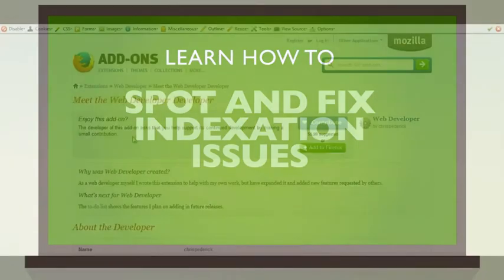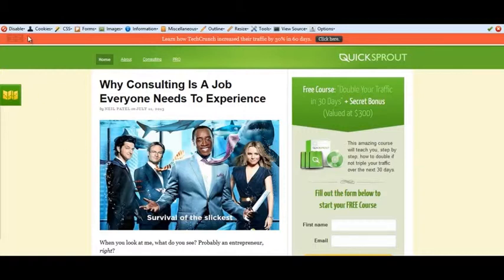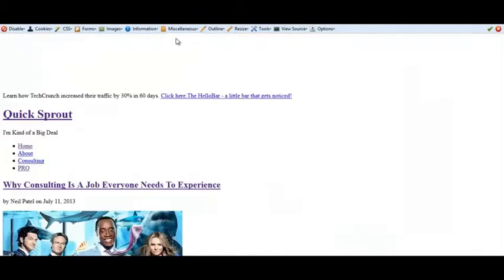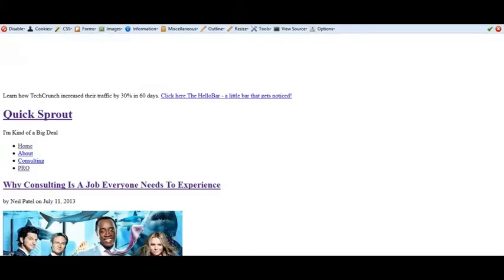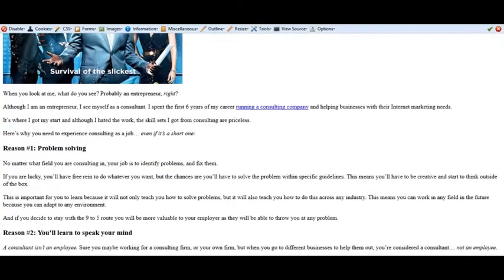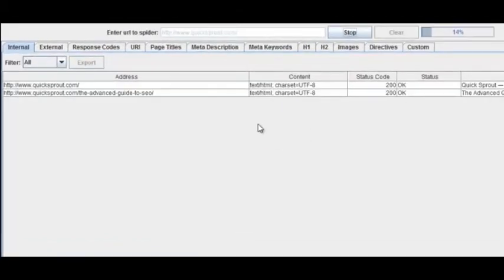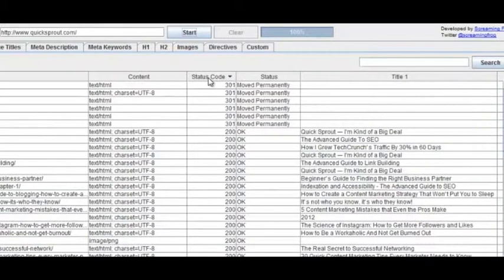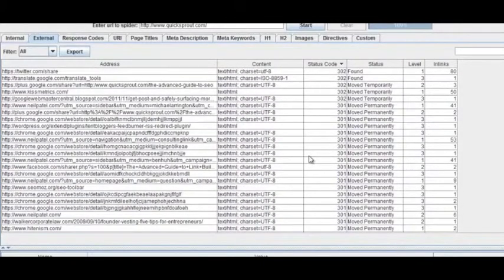How to Spot and Fix Indexation Issues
If you run a large site, at least 500 pages, it’s likely that Google hasn’t found and indexed
all of them. And unless they’re in Google’s index, they’re not going to get found by
searchers. Fortunately, most indexation issues can be fixed quickly and easily using the
strategies outlined in this video.
Video Transcript
Hey, what’s up everybody? In this video, I’m going to show you how to identify and fix
indexation and accessibility issues on your website.
So the first you want to do is install the web developer plugin for Firefox. So, search web
developer plugin for Firefox, this is the first result. Once you’re on this page, click “Add to
Firefox,” and install it like you would any other plugin. Once you’ve done that, you’ll have
this new toolbar up at the top of your browser window, and I’m going to show you how to
use that in this video.
So why are we installing this plug in for Firefox? Well, when a Google bot or any other
search engine spider visits a website, it doesn’t’ see it like this, right? It doesn’t see the Quick
Sprout logo, it doesn’t see Don Cheedle’s face. It sees your website very differently. And in
general, you want the most important content at the top, and you don’t want any hidden text,
OK? So this is something that can happen sometimes by accident and Google may see it as
malicious and drop your site down in the rankings.
So, we’re going to look at the page like the search engine does. So the first thing you want to
do is head over here to this little disable icon. Click on that, and under “Disable JavaScript,”
click “Disable All JavaScript,” and we want to do that because Google bots can’t really read
JavaScript very well as of yet. Next, click on the little “CSS” button here and under “Disable
Styles,” click “Disable All Styles,” and that will disable the cascading style sheets, which are
the part of the page that adds style, color, images and things like that.
So click on “Disable All Style,” and once you do that, all you’ll be left with is basically plain
text, hyperlinks like this, and images you’ve uploaded to the site. As you can see, this is
pretty good, right? This just has the hello bar at the top, the Quick Sprout logo would have
been here, and some links. So what you’re really looking for is to make sure that there’s no
text here that you didn’t see on the homepage, and it looks good. It looks like all the text that
appeared on the homepage appeared here, so there’s no hidden text.
You also want to make sure that your menu icons are hyperlinks with anchor text. And that’s
important because, let’s say this was a link to SEO packages, and you’re trying to rank for
SEO packages, a lot of times the link is just am image, which Google can’t read, so you want
to make sure this is an actual hyperlink. But you don’t want to go crazy with this, you just
want to make sure that everything looks good once you’ve disabled it. And it looks, you
know, pretty good to me.
Next, you want to do the same thing on a post. So let’s just say, we were trying to rank this
page for the key word “consulting jobs”. You’d really want to make sure that your on-page
elements are great, which you can tell just by looking and evaluating how the page looks for
visitors, but you may also want to look deeper down, and the way to do that, is to just follow
the same exact thing we did, disable JavaScript, and then disable the CSS, and make sure
everything looks good. So in this case, it’s like most websites, they have a little ad at the top,
they have a link to the homepage, and menu. So this is nothing abnormal. Ideally, you want
this towards the top, the title to rank for that keyword and it is, so everything looks good
here. Everything looks great.
Step-By-Step Online Marketing Training
MakeMoneyFc